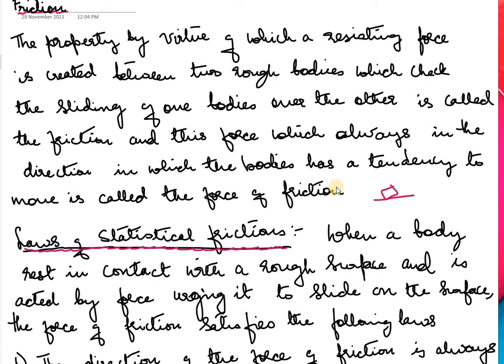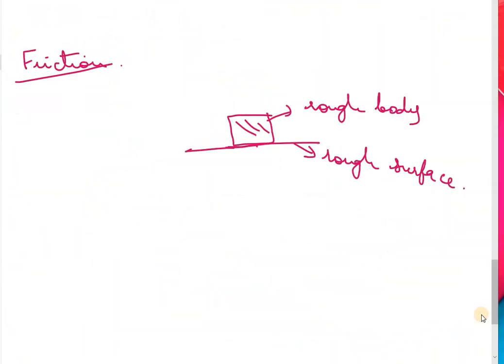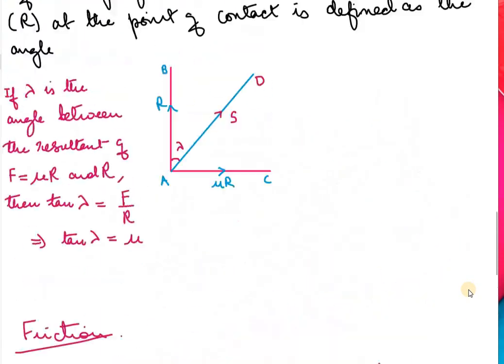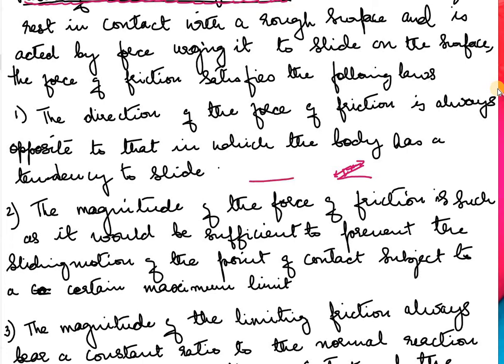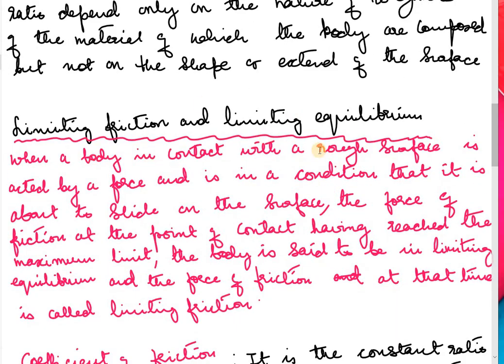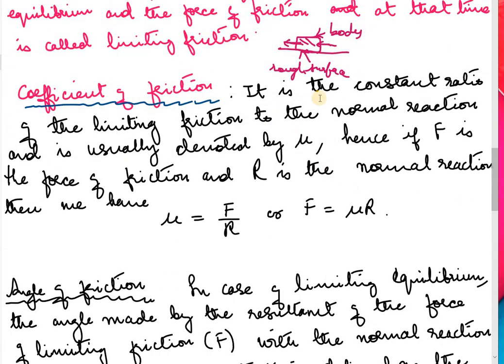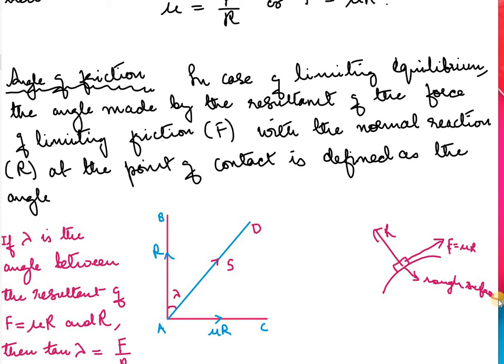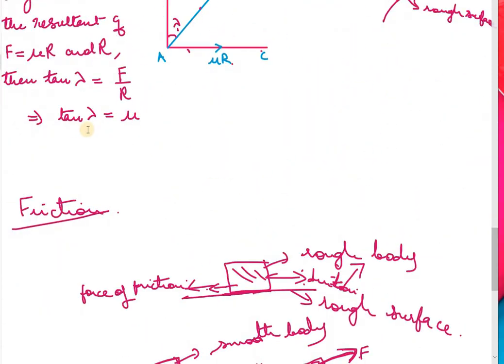BSc 3rd Sem, Friction